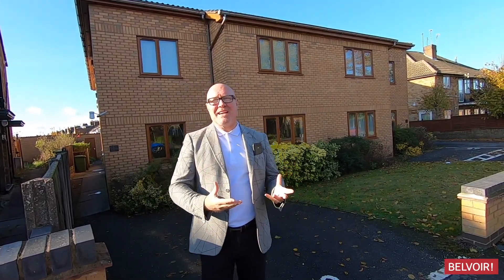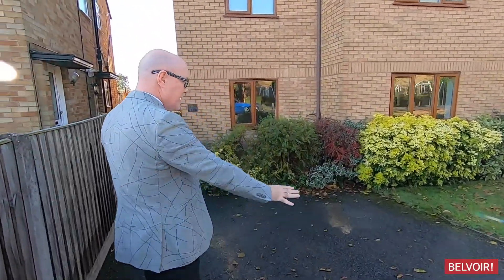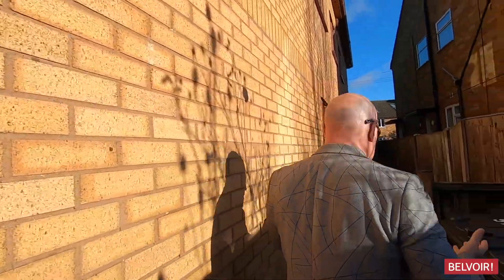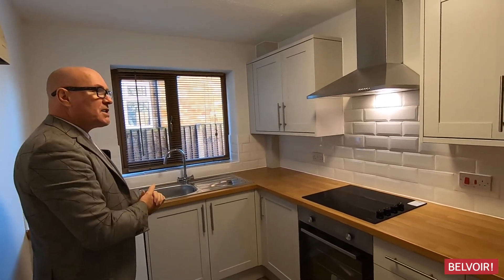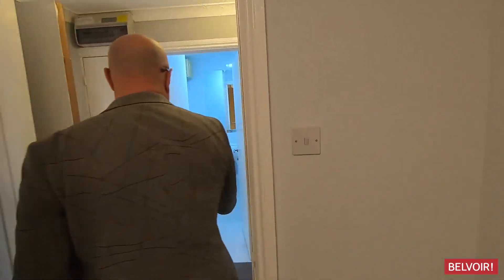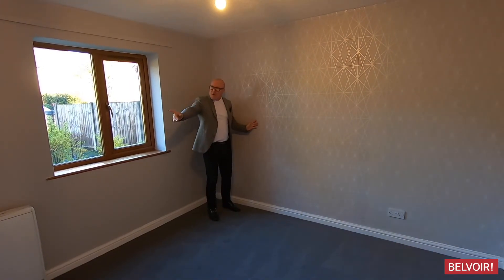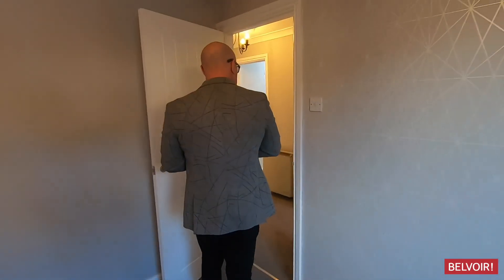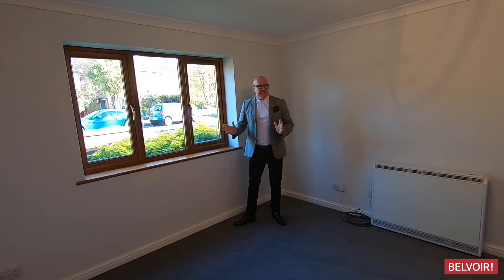Acacia Road | Royal Leamington Spa | Virtual Viewing